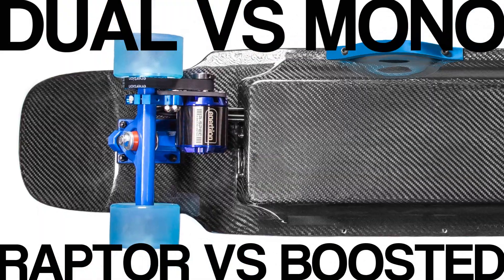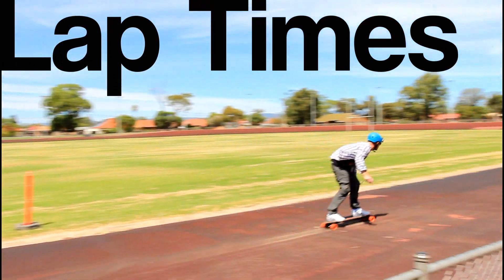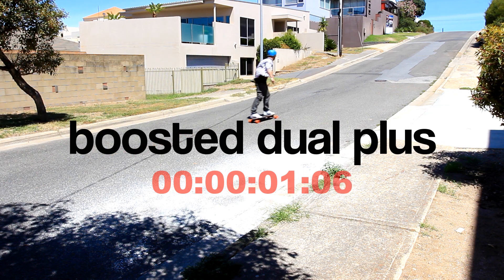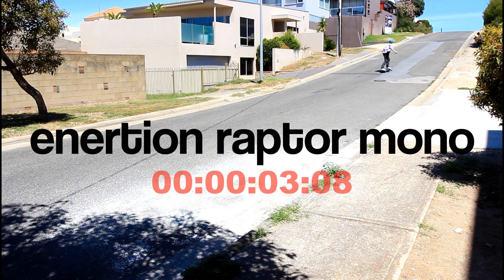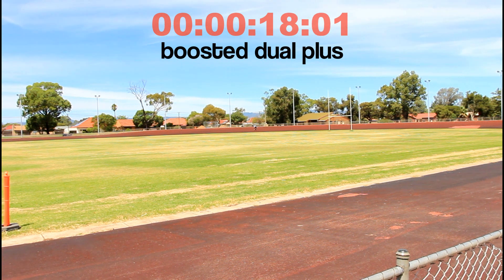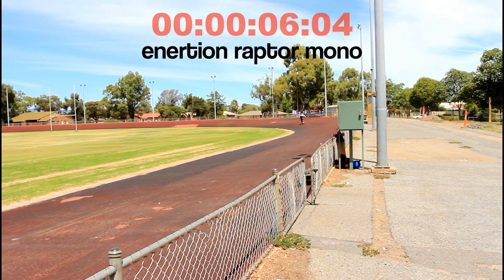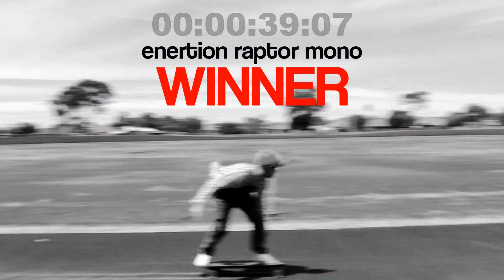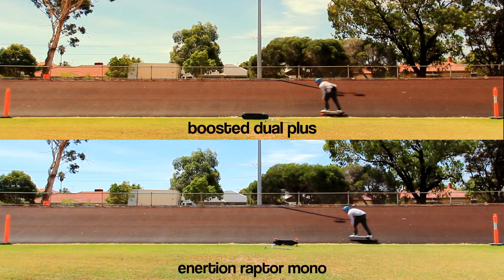Enertion Raptor Mono Drive VS Boosted Boards Dual Plus